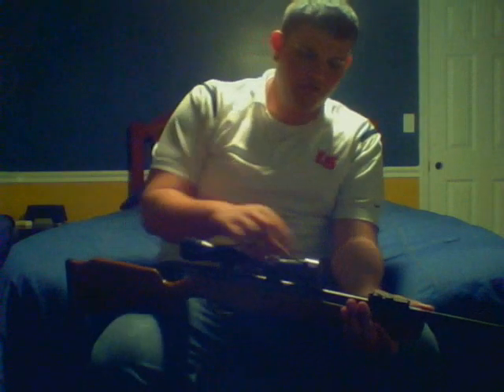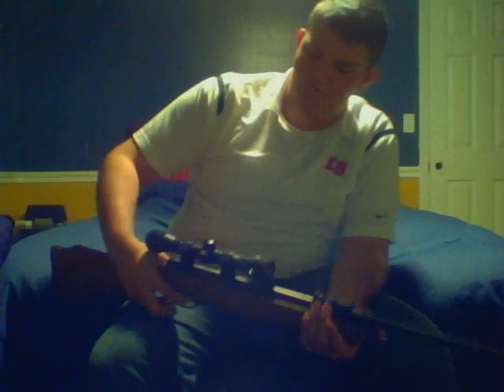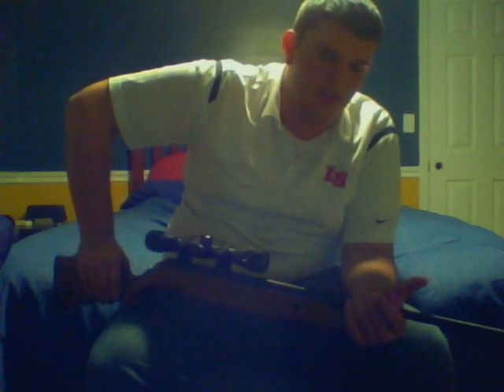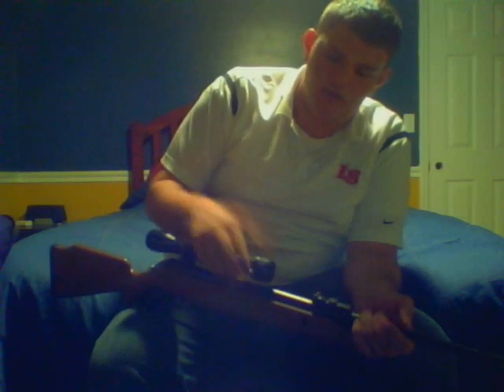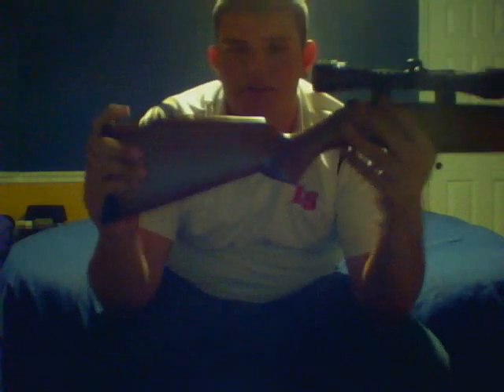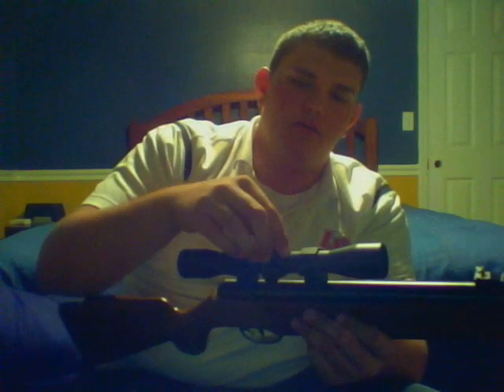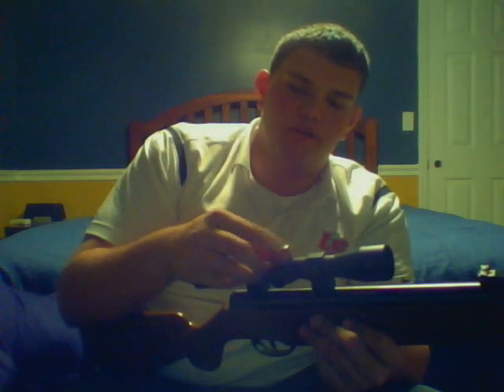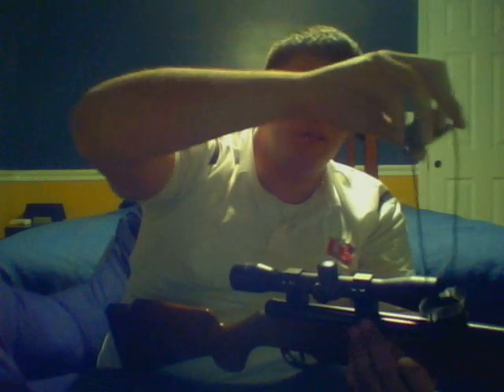vantage air gun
great gun
-1500 fps
-very accurate
-comes with 4 by 32 scope
-iron sights
-kills small to medium game